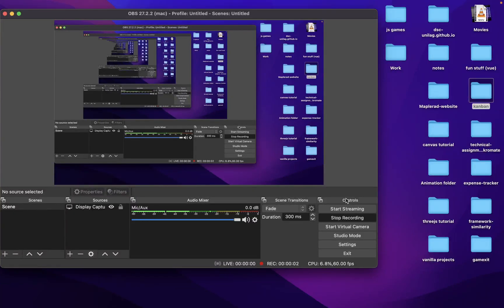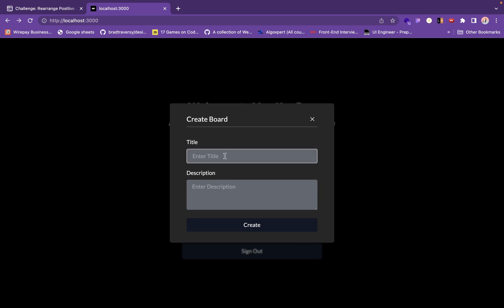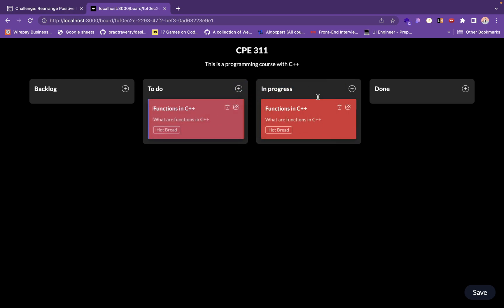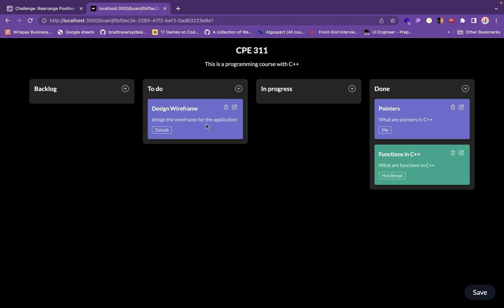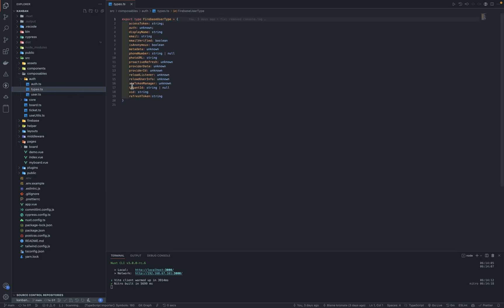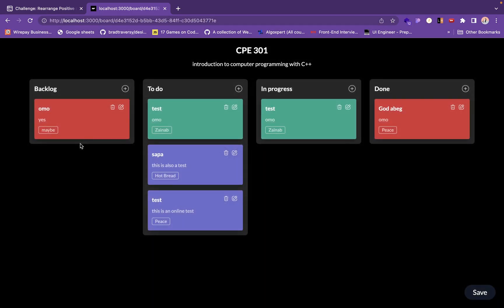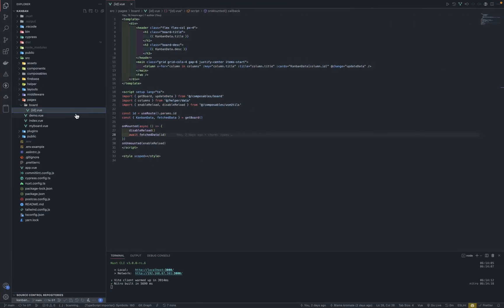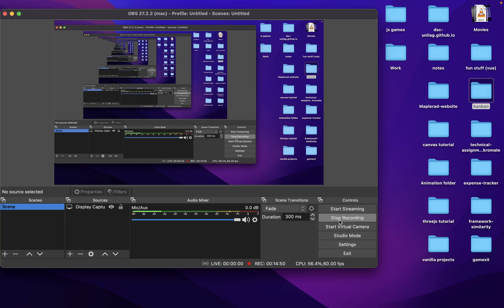Passion Project Fourteen - Kanban Board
This passion project is a Kanban board written in Vue